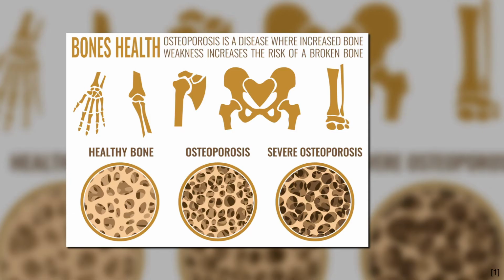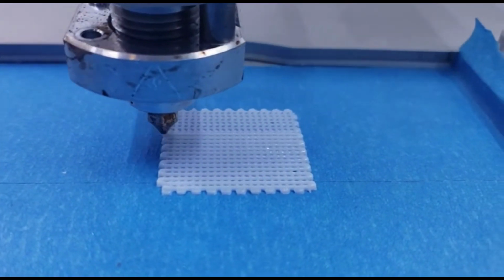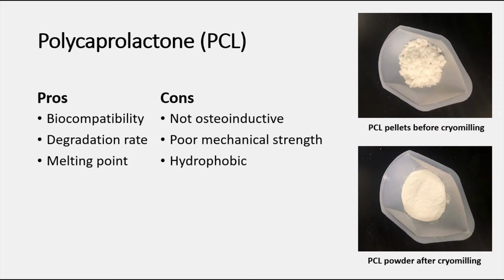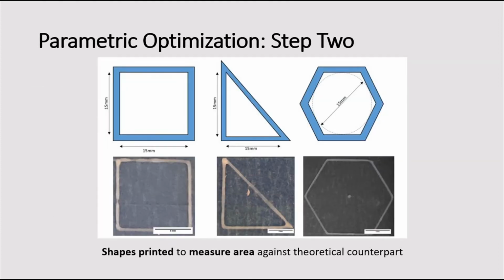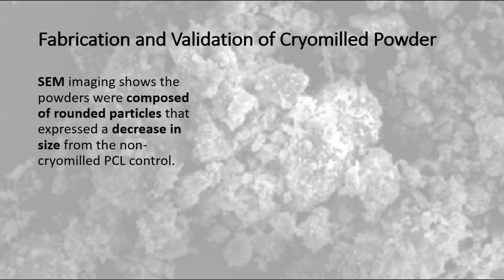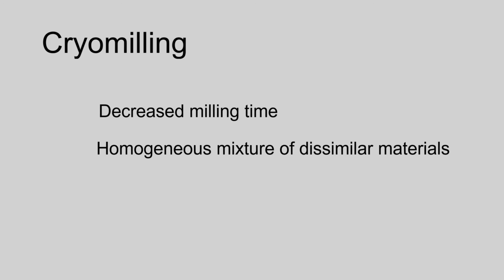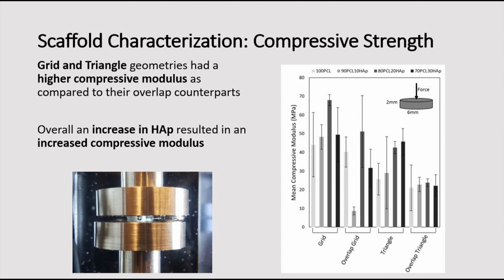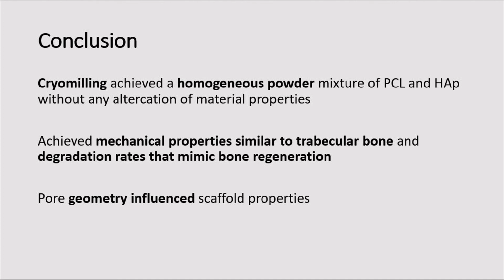Influence of 3D Printed Scaffold Geometry for Trabecular Bone Regeneration: Emily Lazarus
Trabecular bone defects, such as fractures and osteoporosis, present problems for clinicians due to their specific morphology and mechanical properties. Three-dimensional printing has emerged as a versatile technique for scaffold fabrication with controlled pore size, geometry, and porosity. Polycaprolactone, a bone engineering thermoplastic, and Hydroxyapatite (HAp), an osteoinductive ceramic found in bone, were cryomilled to create homogeneously blended powders with increasing amounts of HAp. Scaffolds were printed with grid, overlap grid, triangle, and overlap triangle pore geometries. Surface roughness, hydrophilicity and degradation, properties crucial for proper bone treatment, were studied. An increase in HAp resulted in increased surface roughness, hydrophilicity, and degradation, which was desired. Scaffold geometry, which influences mechanical strength and biological activity, was studied. Grid geometry (square), had the highest compressive modulus due to print layer penetration. Overall, scaffolds with 20% and 30% HAp and grid geometry provided the desired temporary structure to support new bone tissue regeneration.